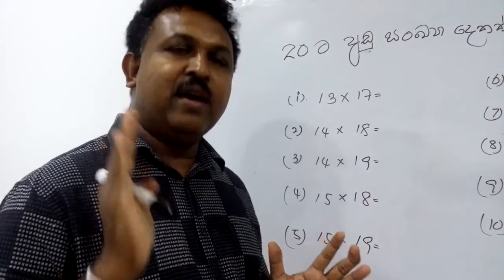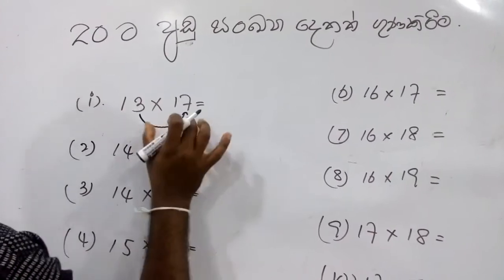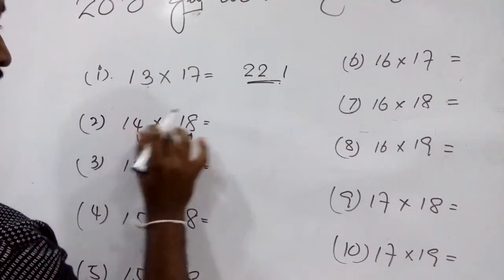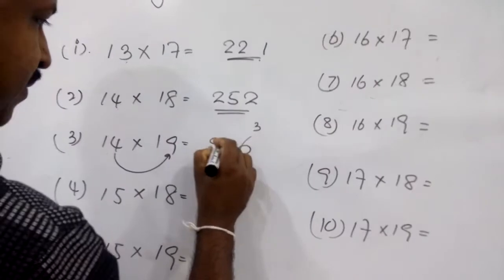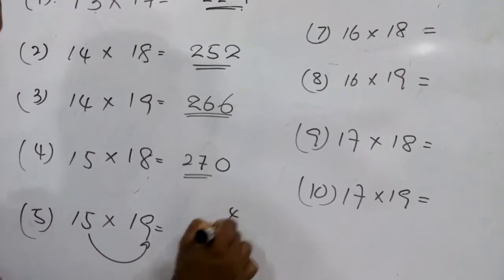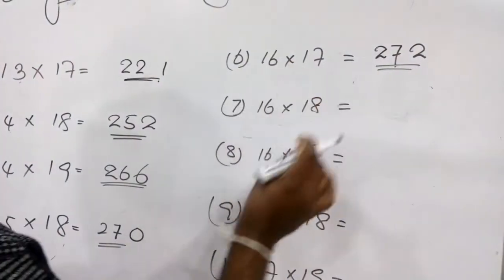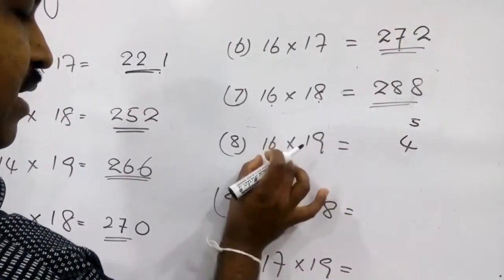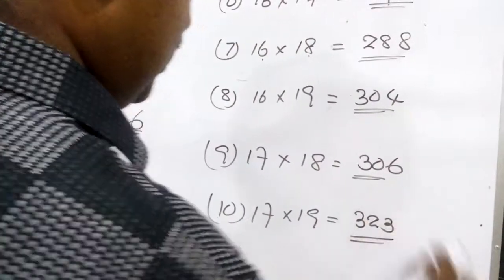jagath weerawarma, maths tricks, IQ, calculation easy methods, marhs very easy, IQ for any exams